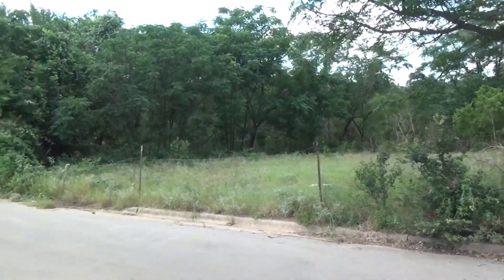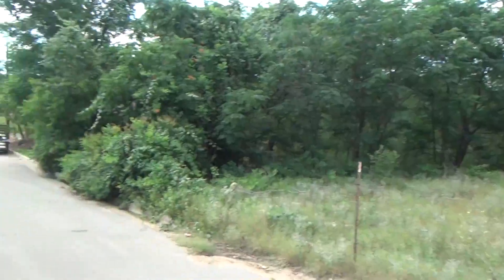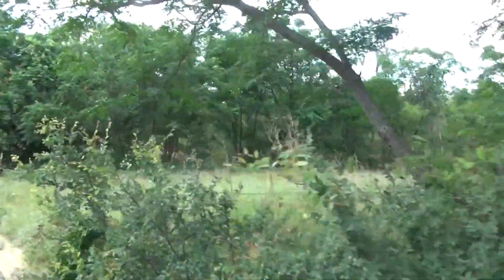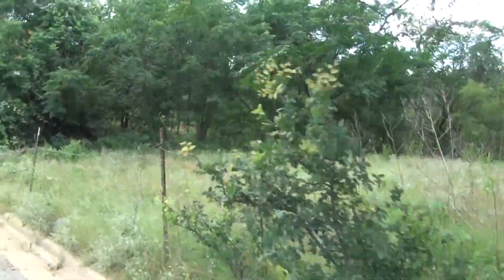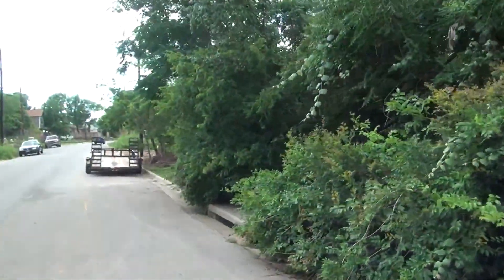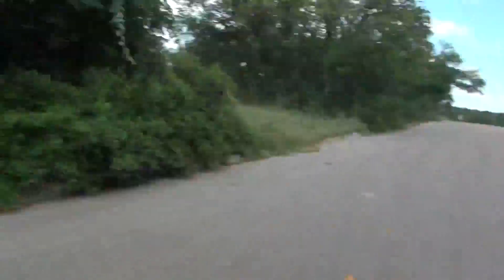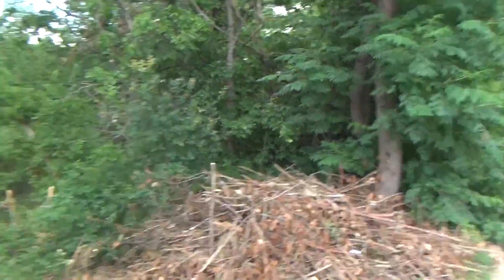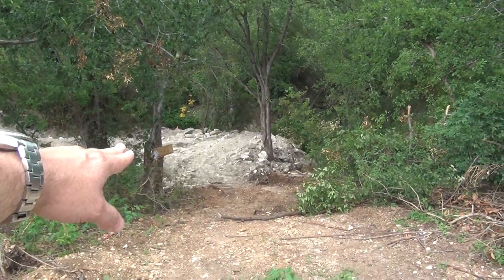5208 Delores Austin TX 78723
It just feels right working with Perry Henderson and the Live Well Team at Prudential Texas Realty. List your home for sale, lease, or short term rental with Perry Henderson.